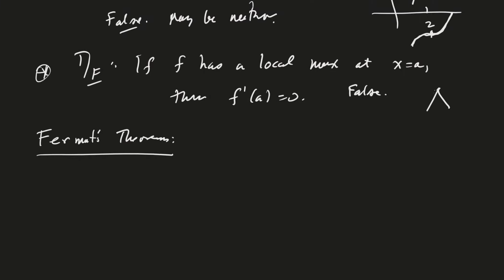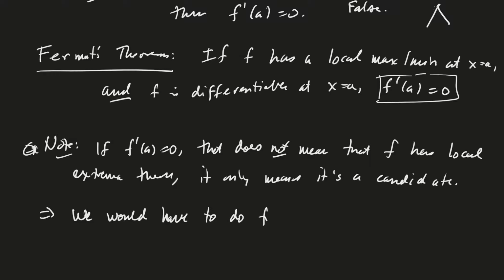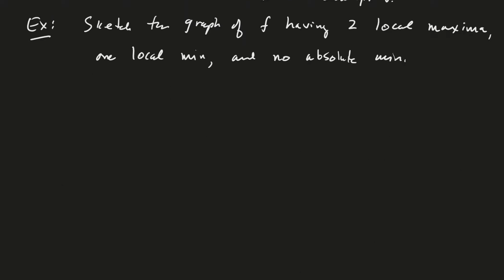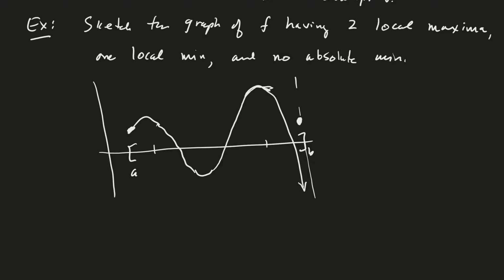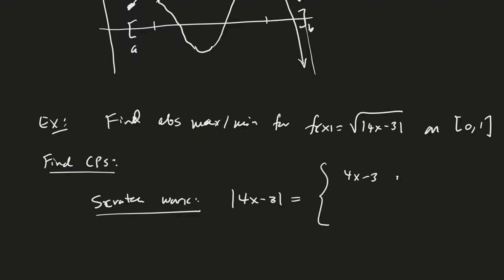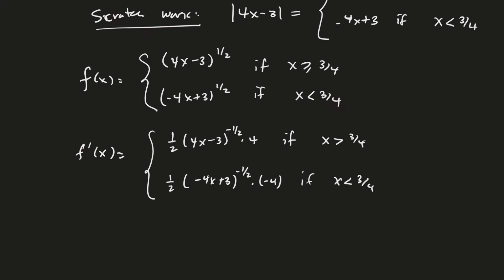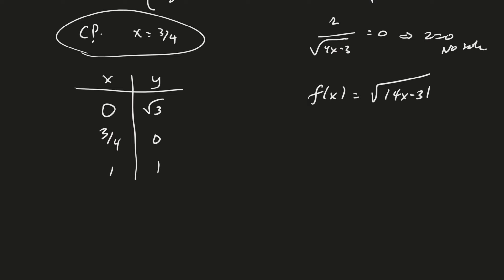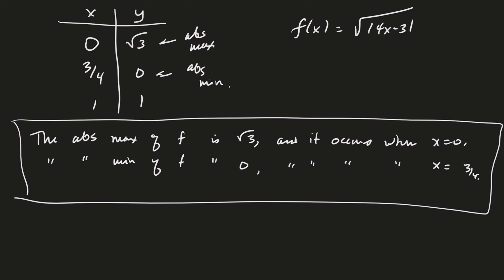Math 125 Section 4.1 Video 4 of 4.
Section 4.1 was redone.  This one goes through another example or two.